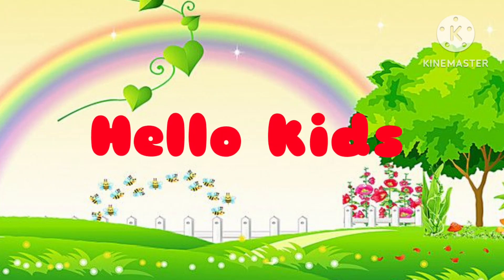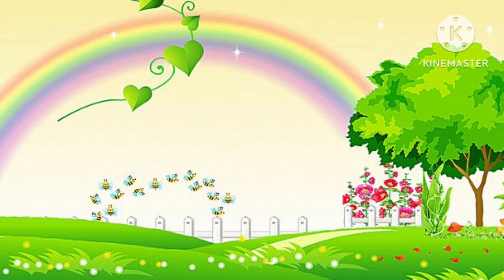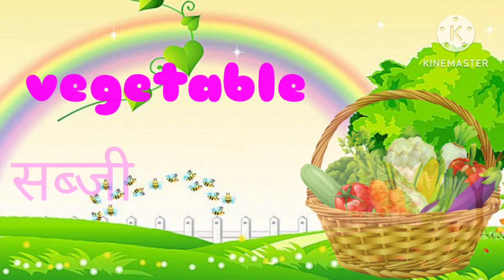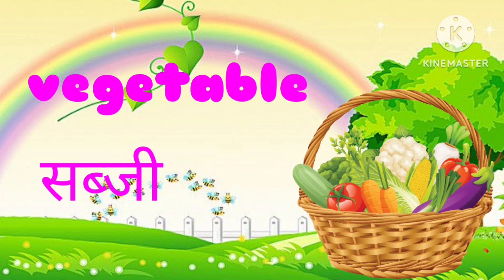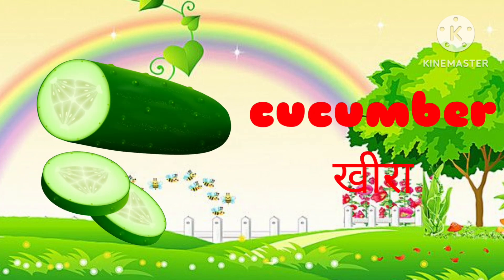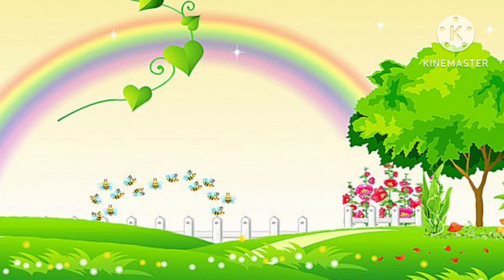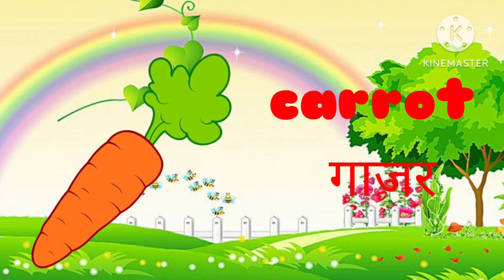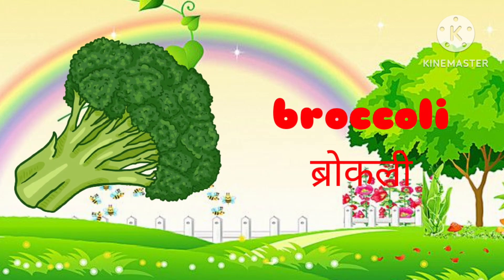name of vegetables|learn vegetable name|vegetables vocabulary|सब्जियों के नाम 🍠🫑🥔🫛🥕🌽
Welcome to our colorful world of vegetables! Join us on a fun-filled adventure as we explore the vibrant world of veggies. In this educational video for kids, we'll learn about different types of vegetables like sweet potatoes, bell peppers, potatoes, eggplants, carrots, and corn. Watch as we discover the various shapes, colors, and sizes of these nutritious treats. Get ready to be amazed by the wonderful world of vegetables! 🌟🥦🥒🍅🥬🥔🥕🌽🫑🍆🫒🍠